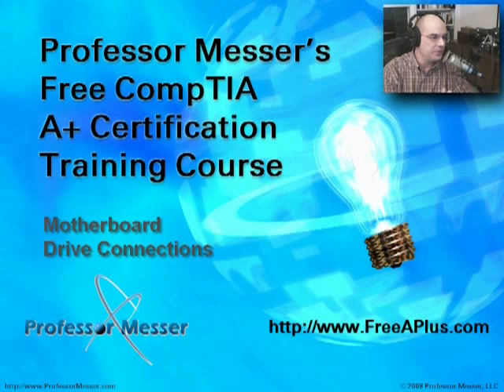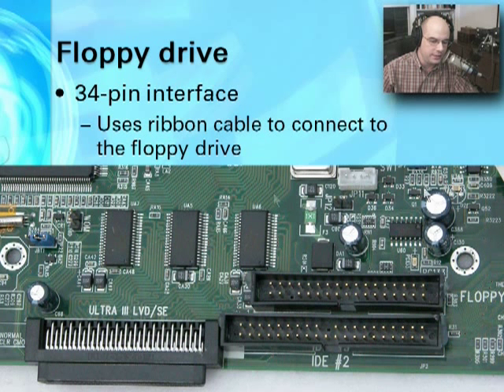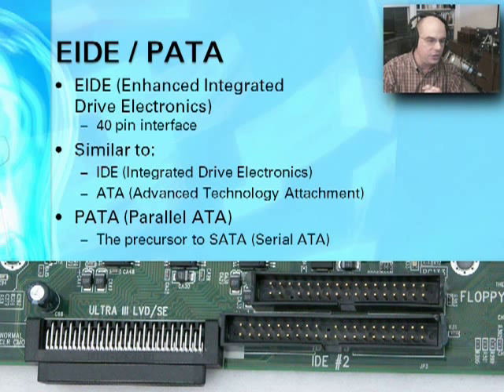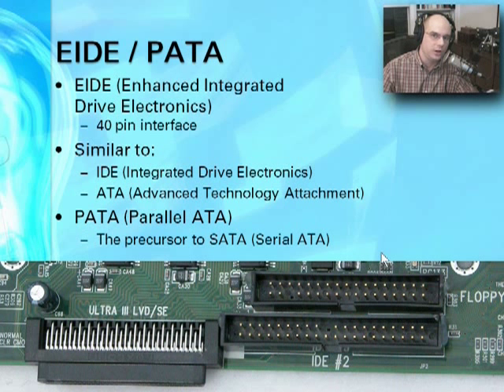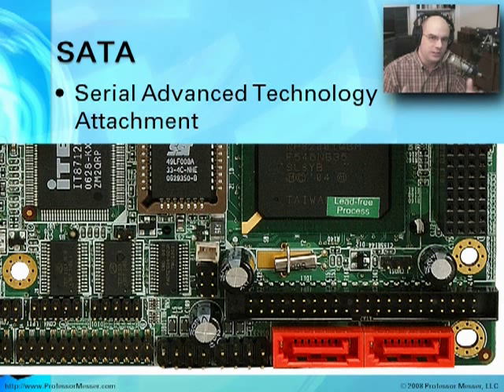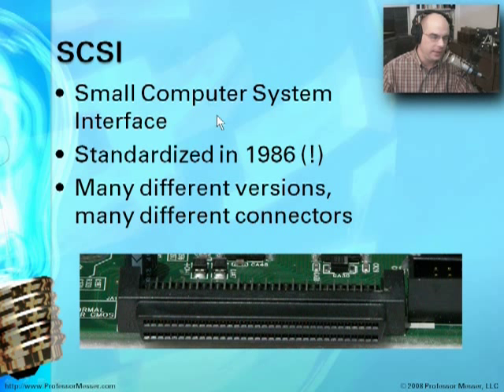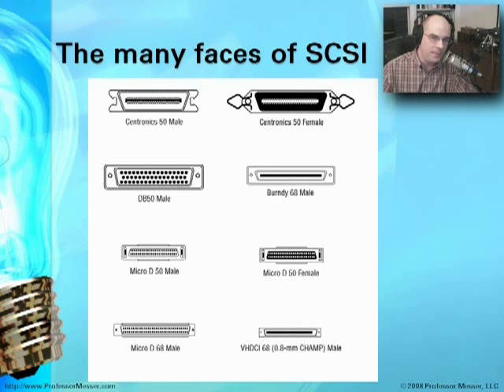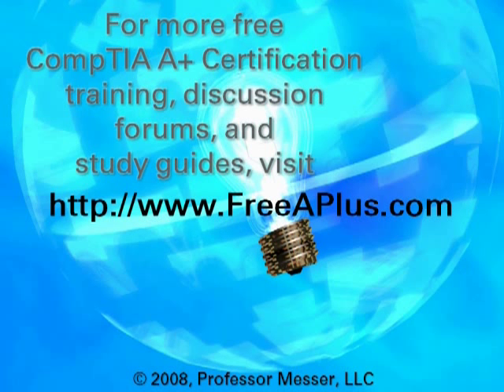CompTIA A+ 220-601: 1.1 - Motherboard Drive Connections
See our entire index of CompTIA A+ videos - The storage subsystem is an important part of any computer system. In this module, we'll provide you with the details of motherboard connections for floppy drives, EIDE/PATA drives, SATA drives, and SCSI technology.